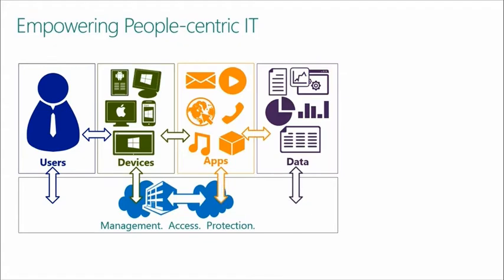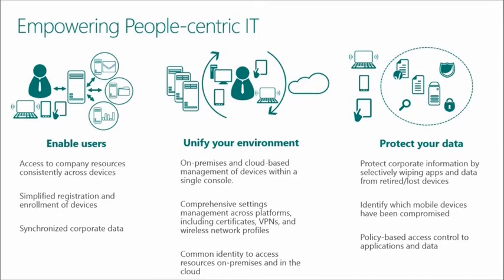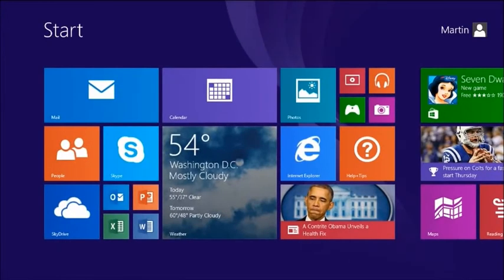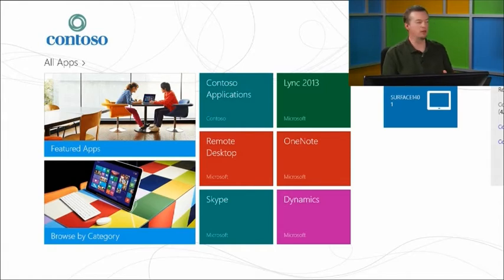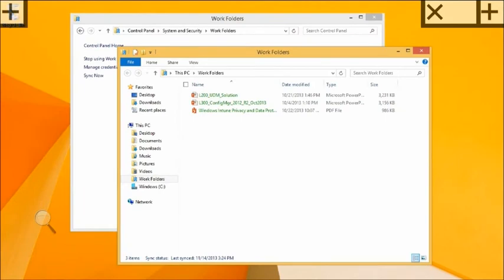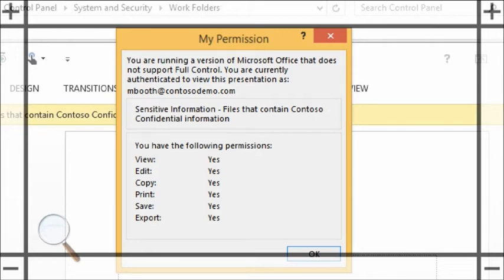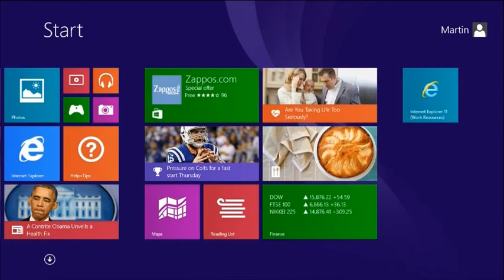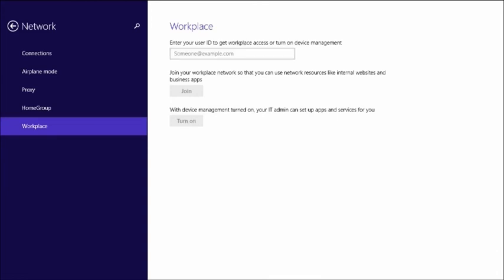Whats New in Windows 8.1 for IT Pros, 05 - Mobile Device Management